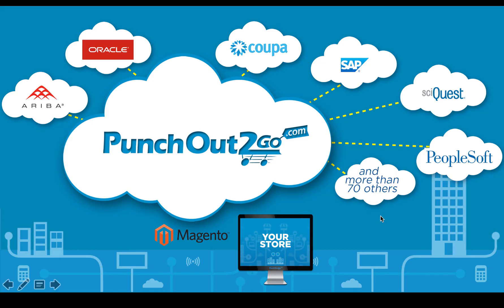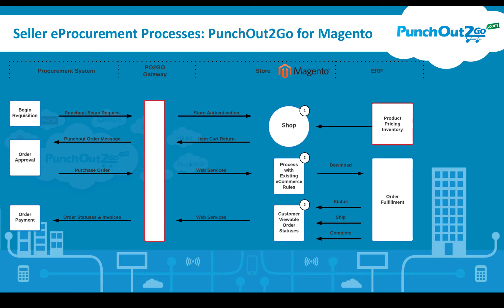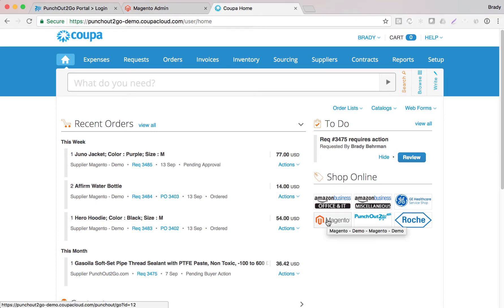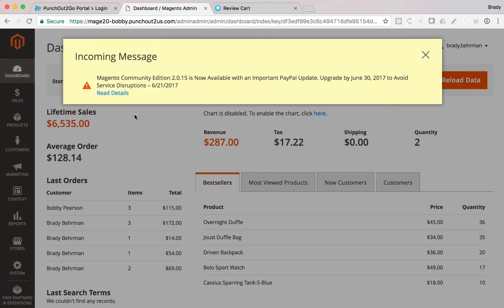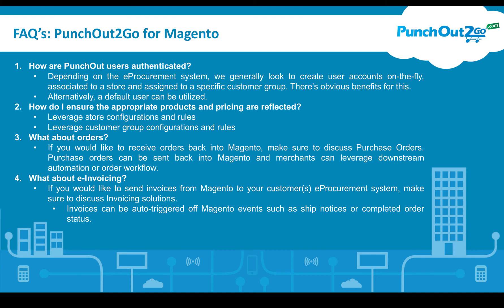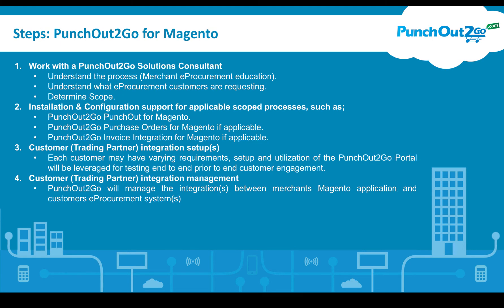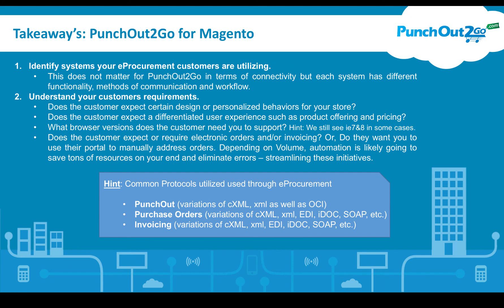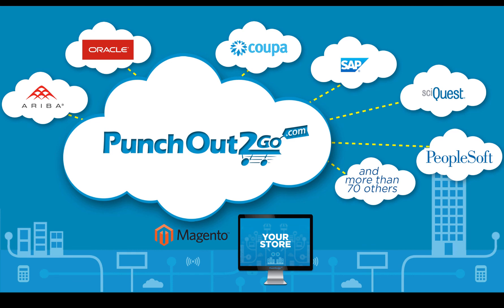PunchOut2Go for Magento 2 + Demo of PunchOut from Coupa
In this recorded webinar, we demonstrate PunchOut2Go for Magento 2 as well as educate Magento merchants on how to leverage the solution, how to speak to the solution and ultimately how to integrate with eProcurement customers on any system including but not limited to Coupa, SAP, Ariba, Oracle, JAGGAER (formerly SciQuest) and many more.